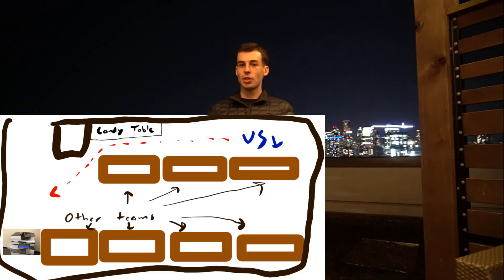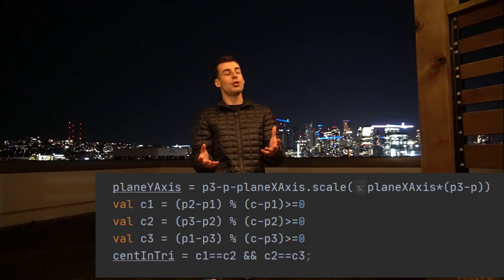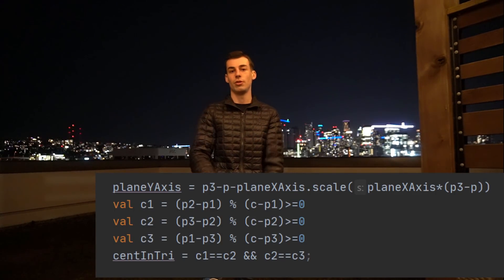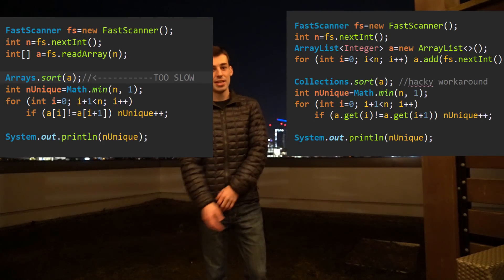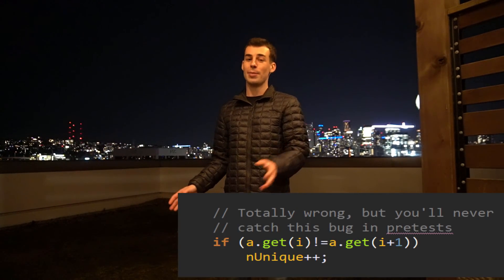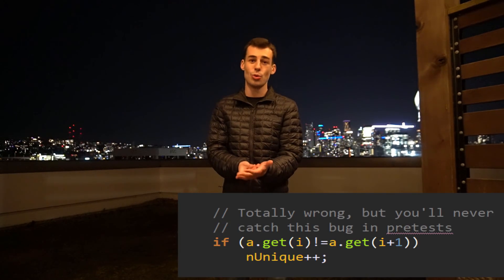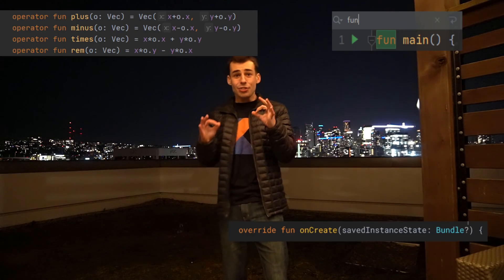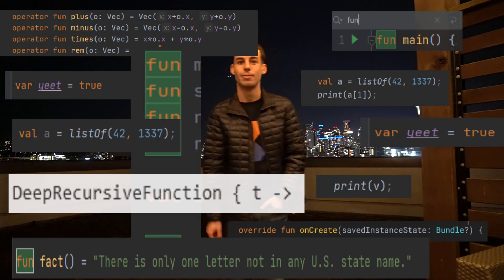Switching Languages (Dumping Java)